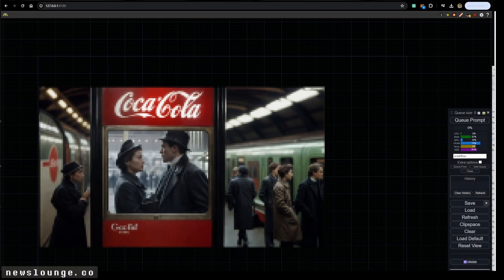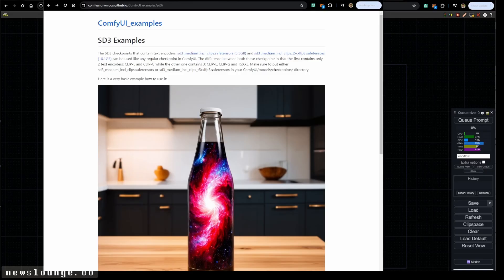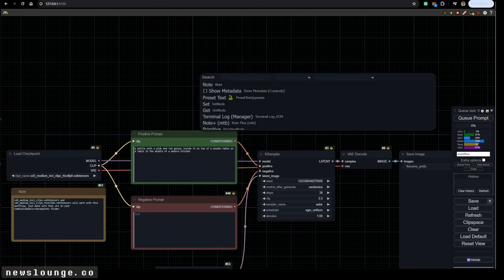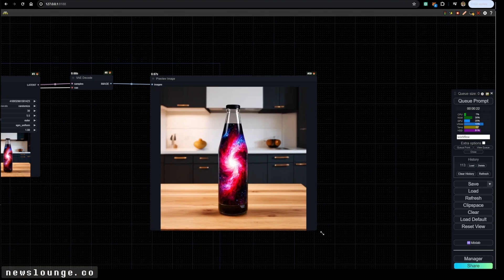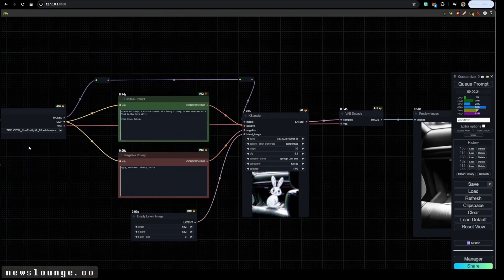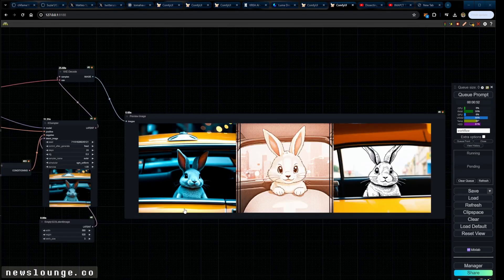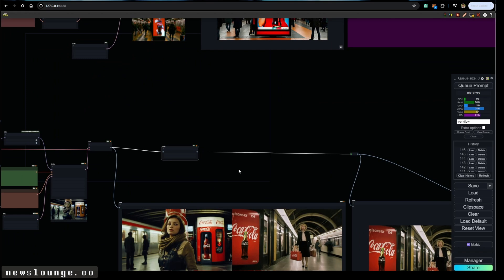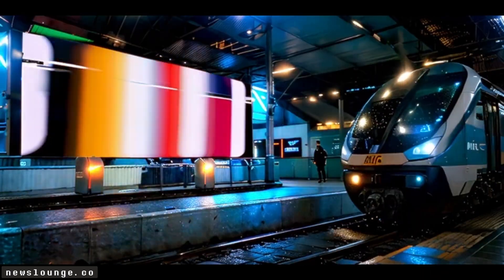Stable Diffusion 3: ComfyUI Workflow & Creative Exploration | SDXL Comparison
SD3 Experiments - Tutorial
Integrating ComfyUI and AI into my Creative Workflow

In this video I cover:

-Get started with SD3: workflow, checkpoints, and samplers.
-Best practices for prompting SD3.
-Issues with censorship and licensing.
-How SD3 compares to SDXL.
-A brief look at LumaAI.